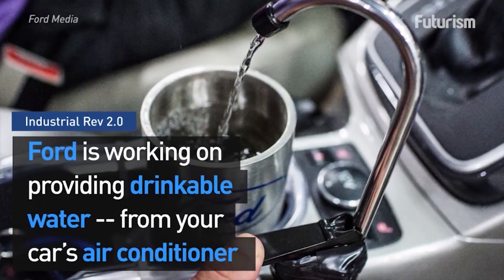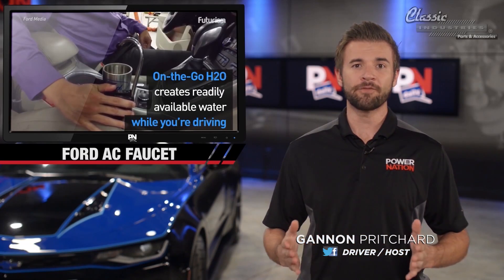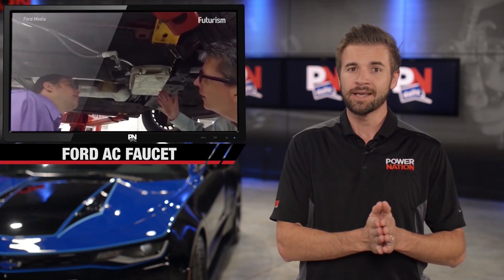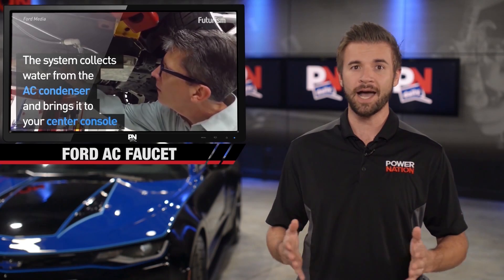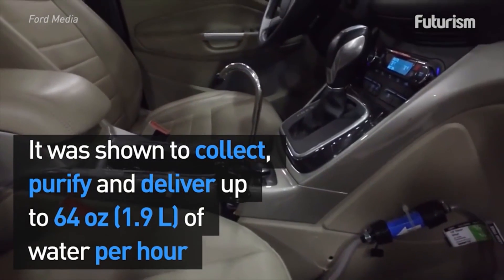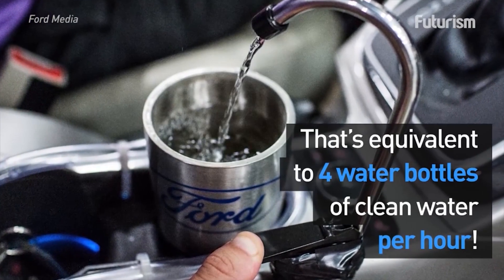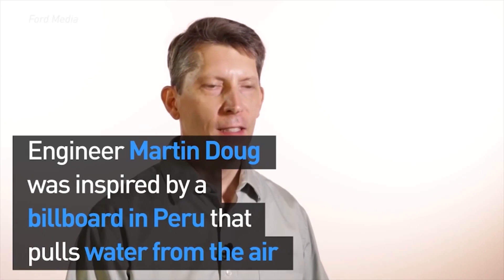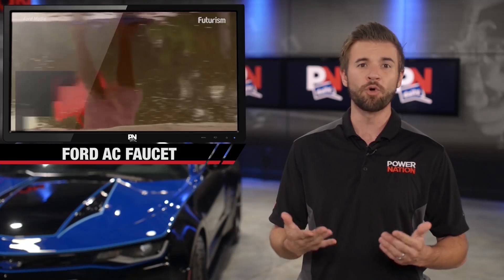Ford May Be Putting A Water Faucet In Your Center Console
There’ve been all sorts of technology breakthroughs lately, but Ford has a prototype that’s a little different. The automotive manufacturer is working on making drinkable water accessible from your car’s air conditioner.

PowerNation - @PowerNationTV
PowerBlock - @PowerBlockTV